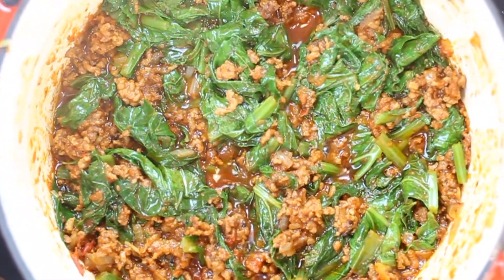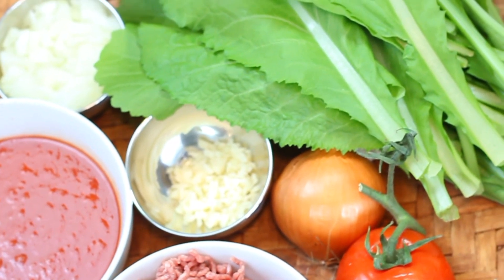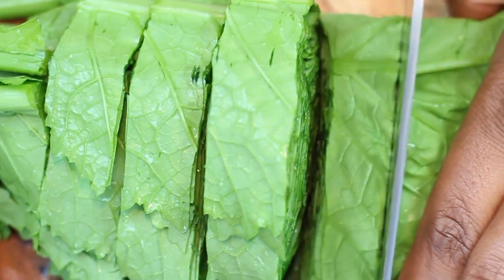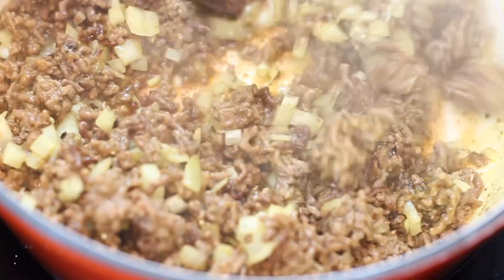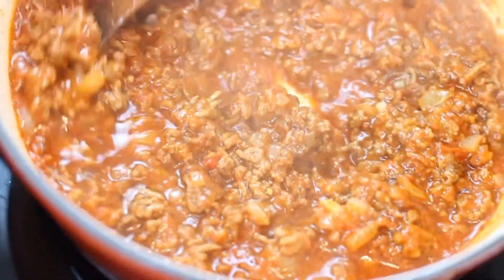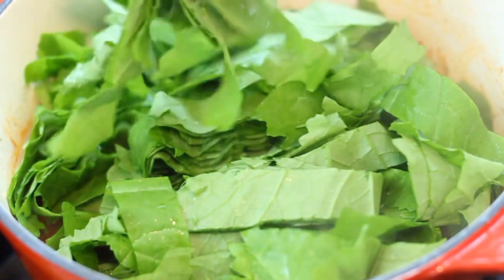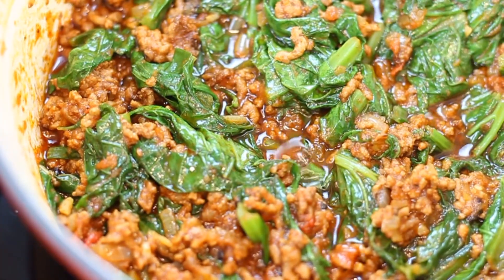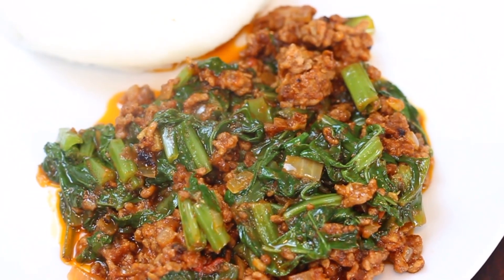How to cook Mustard Greens (Muriwo weTsunga) Recipe